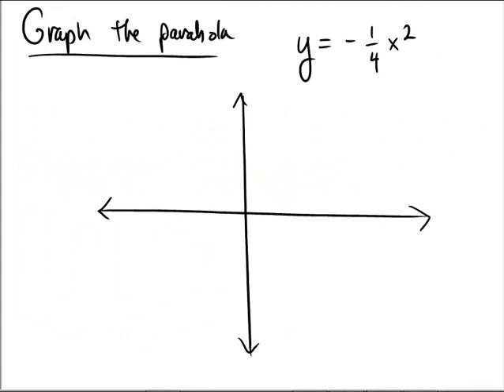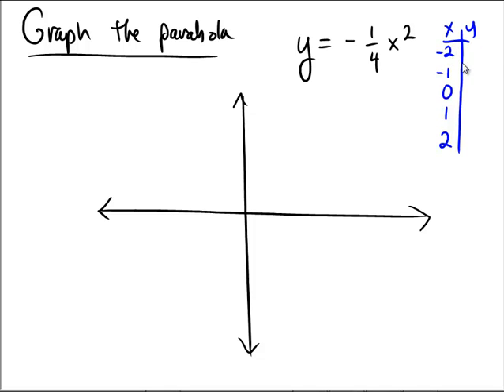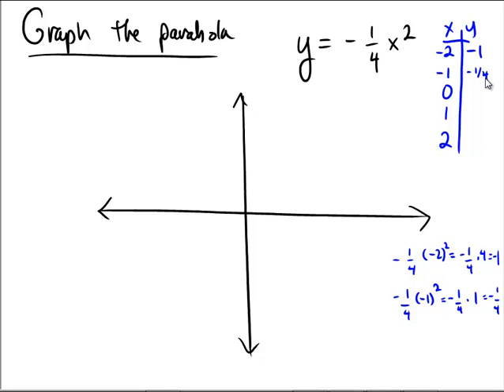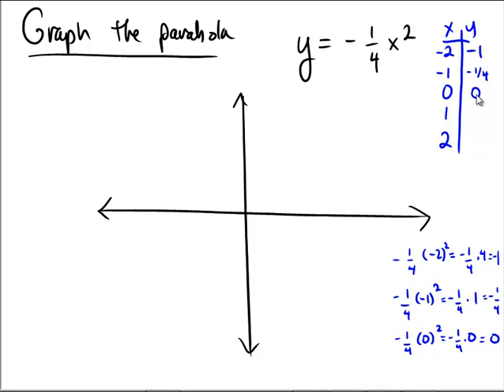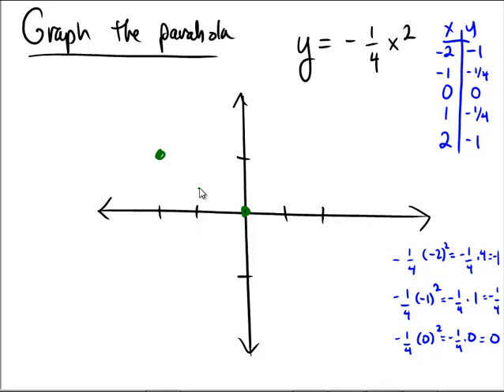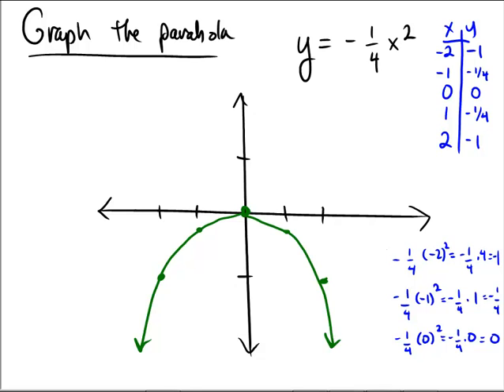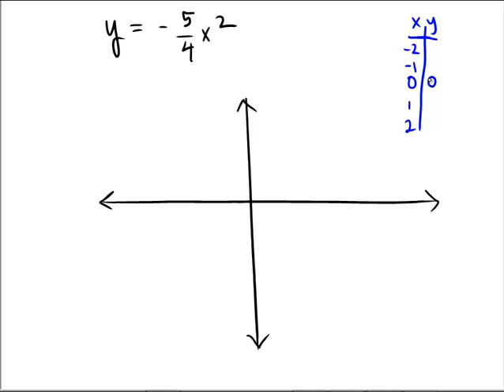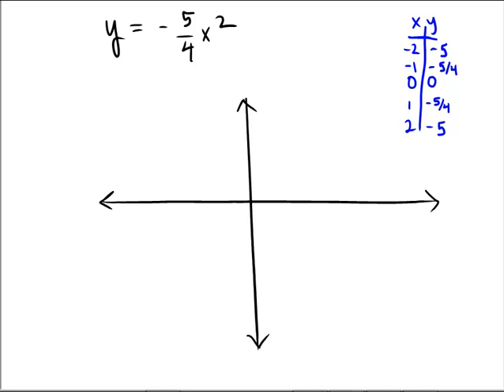Graphing parabolas with vertex at the origin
Graphing a parabola of the form y=ax^2